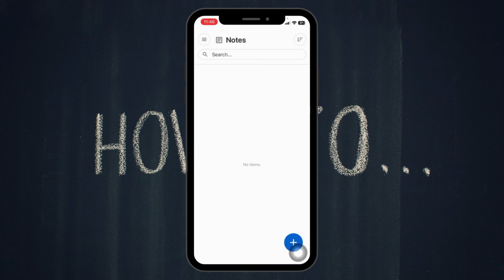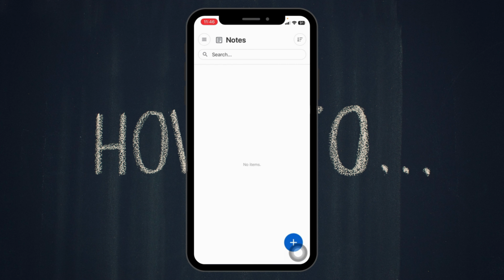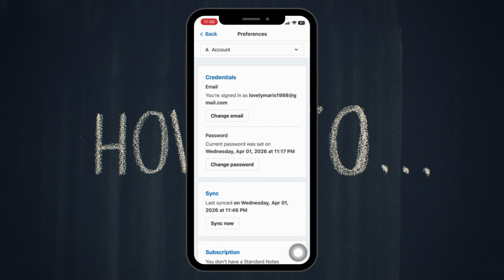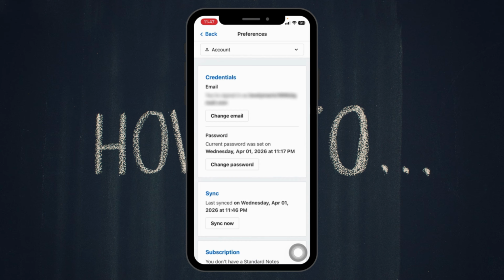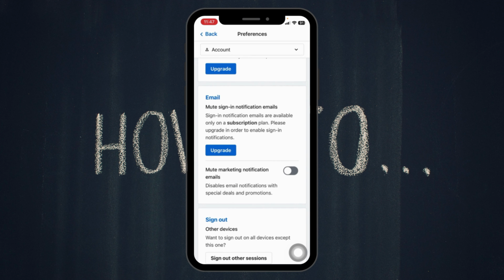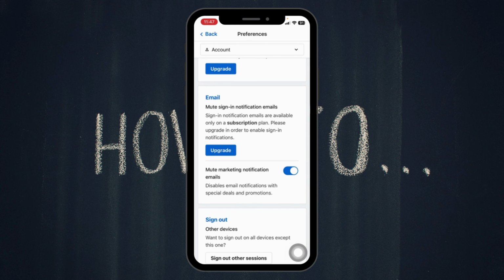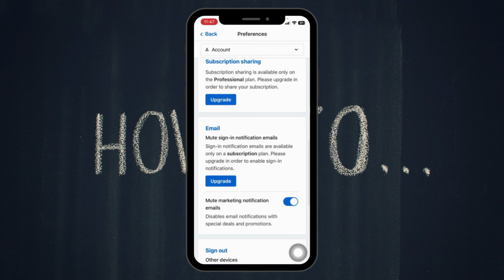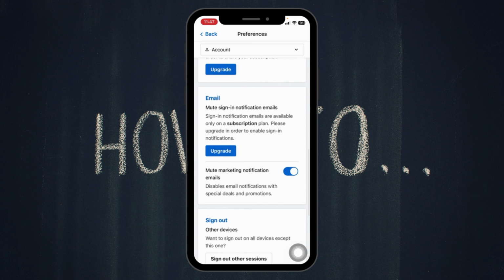Still Getting Emails from Standard Notes? Mute Marketing Emails (Step by Step)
Trying to mute marketing emails on Standard Notes but still receiving messages? This step-by-step guide shows you how to stop them.
Learn how to turn off marketing emails in Standard Notes and manage your email preferences easily.

If unwanted emails keep coming through, this tutorial walks you through the exact settings to fix it.

📌 What you’ll learn:
• How to mute marketing emails on Standard Notes step by step
• Where to find email notification settings
• How to unsubscribe from promotional emails
• How to manage account email preferences
• Tips to reduce unwanted notifications